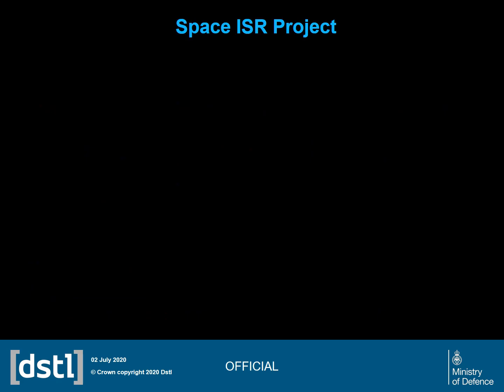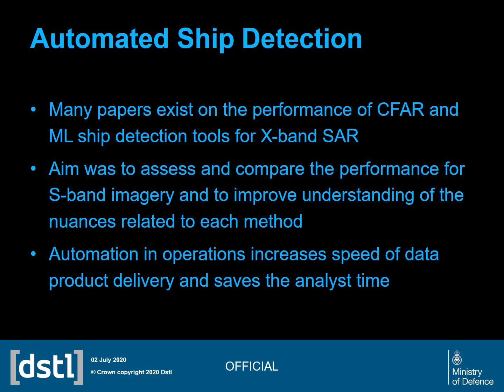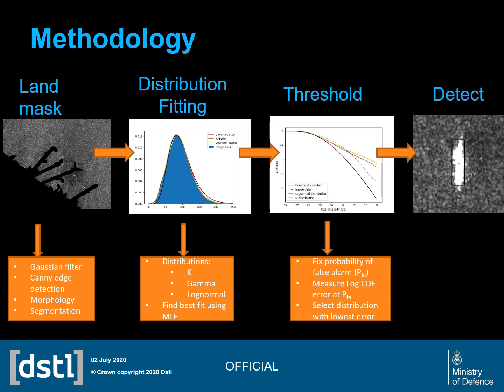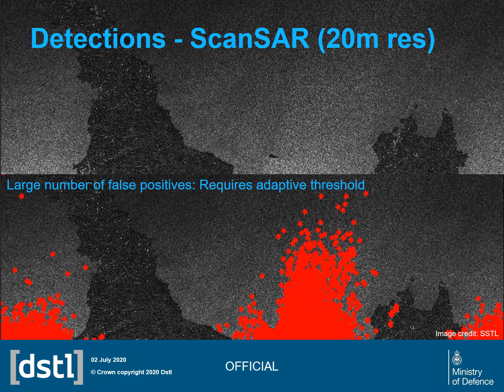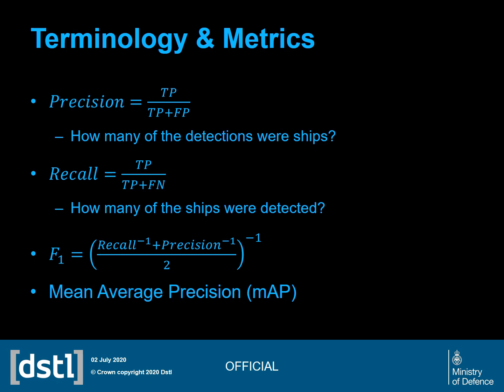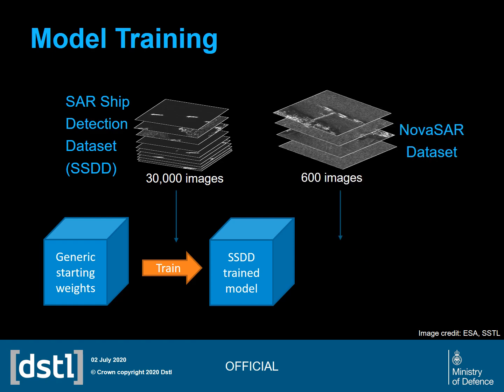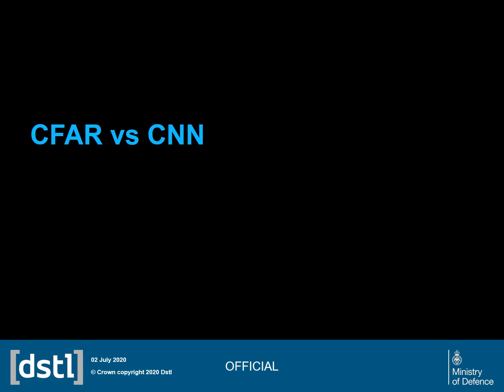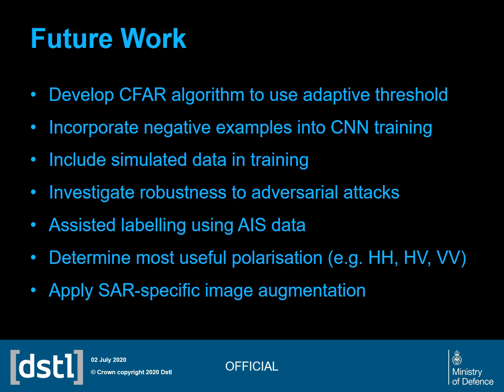A Comparison of Fixed Threshold CFAR and CNN Ship Detection Methods for S band NovaSAR Images